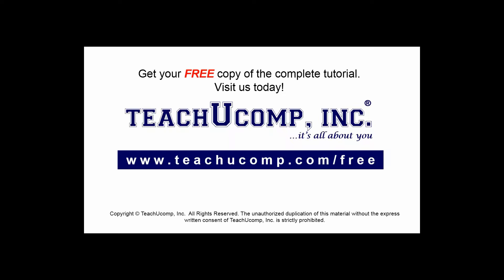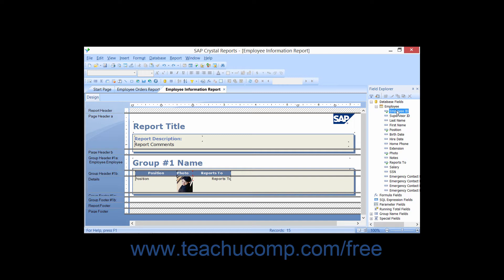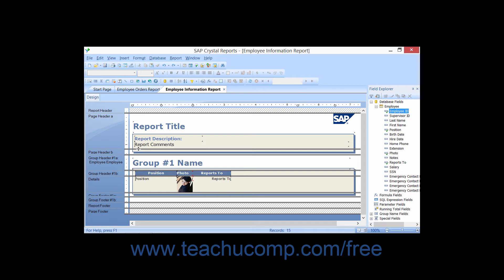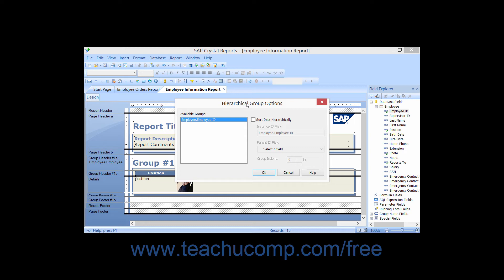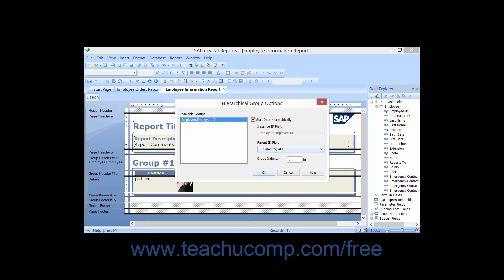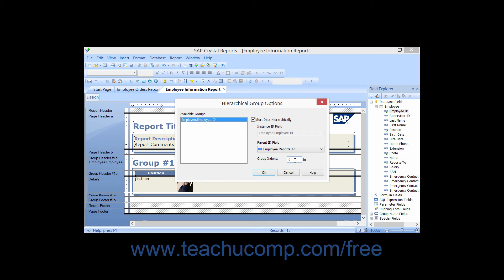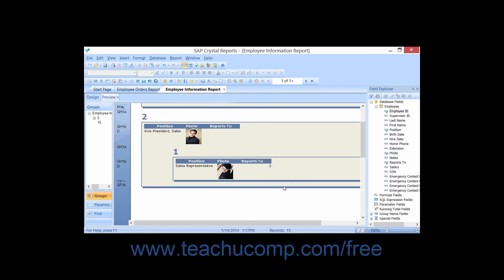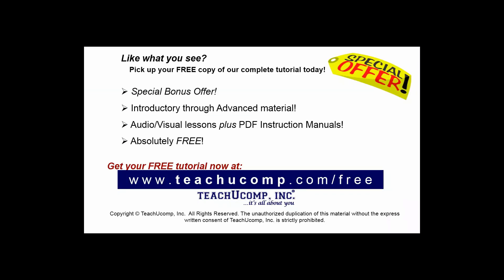Crystal Reports 2013 Tutorial Hierarchical Grouping Business Objects Training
FREE Course! Learn about hierarchical groupings in Crystal Reports by Business Objects A clip from Mastering Crystal Reports Made Easy v. 2013. - the most comprehensive Crystal Reports tutorial available. Visit us today!